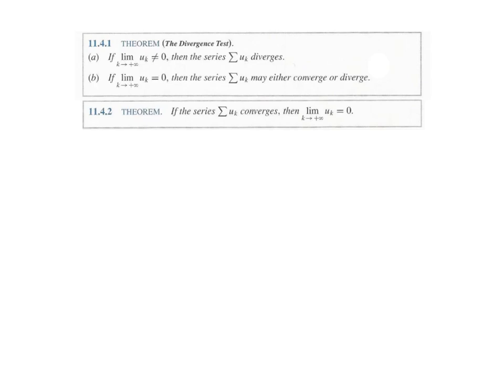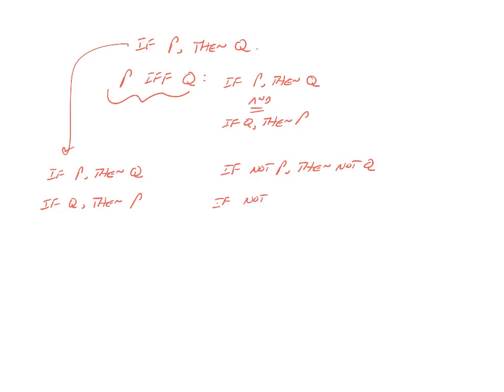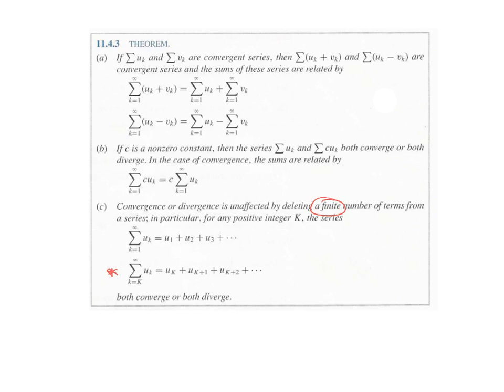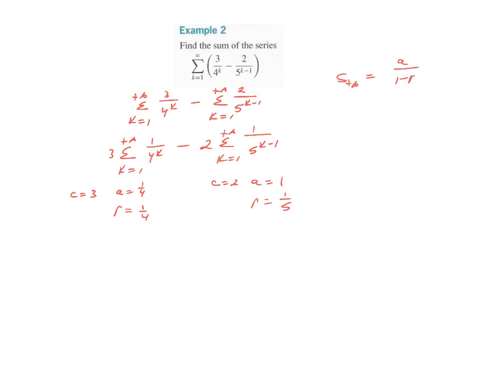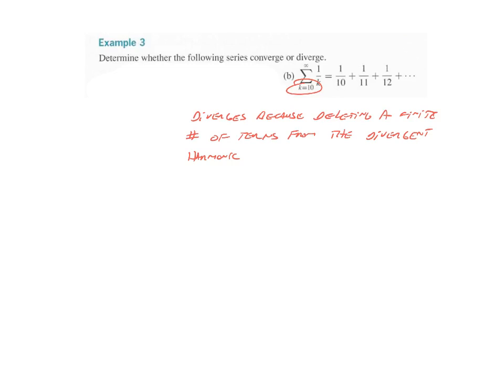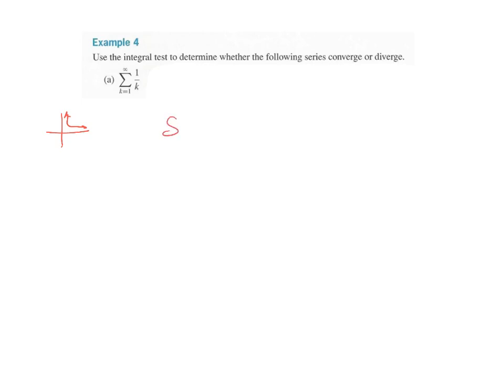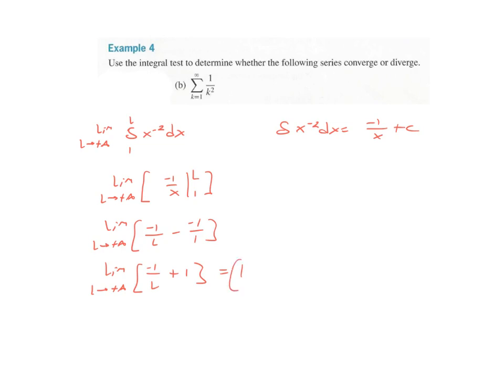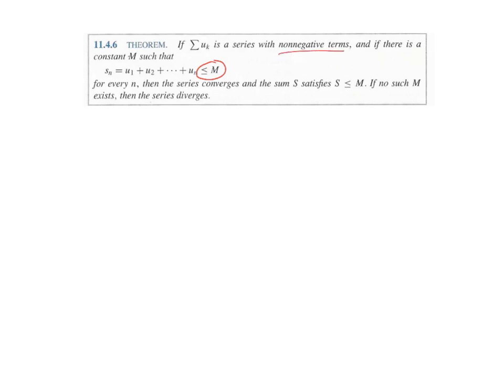1° Pencast Section 11.4, 18 19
Section 11.4; Divergence Test, P-Series, Integral Test.